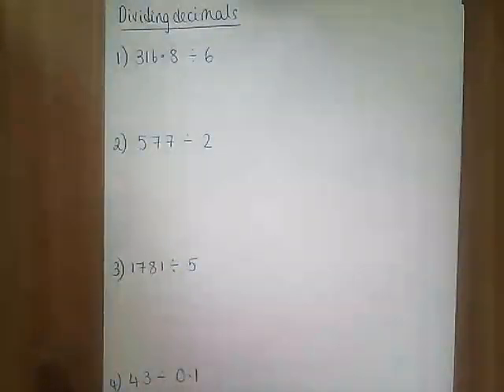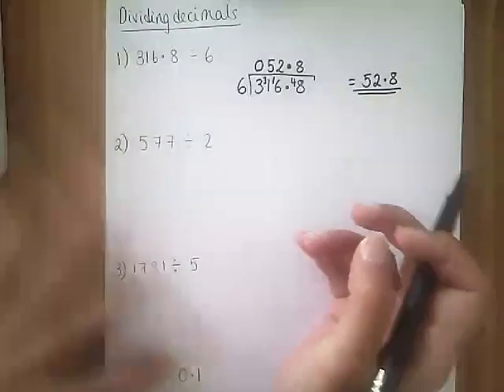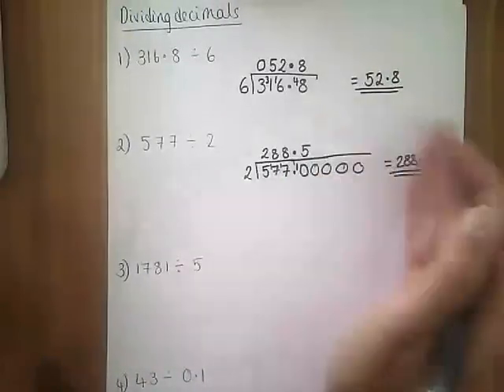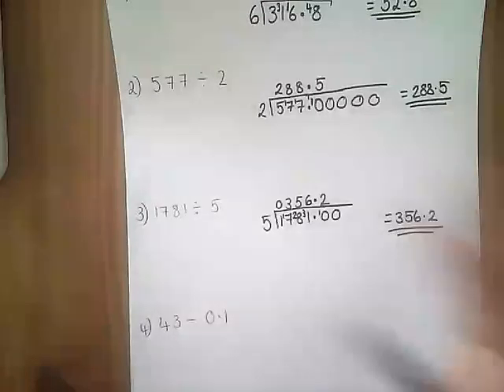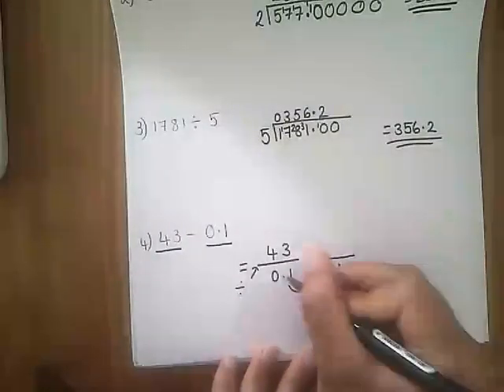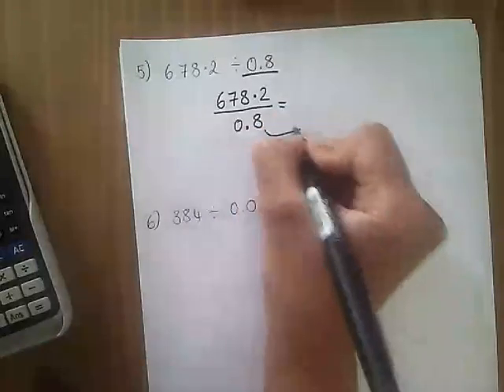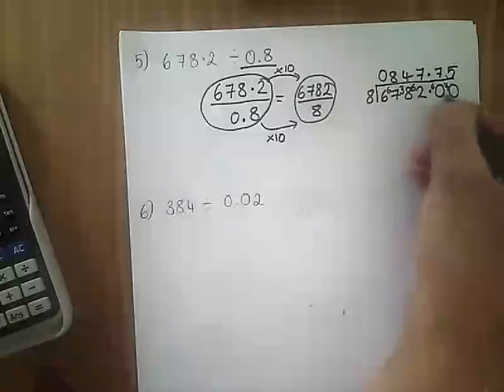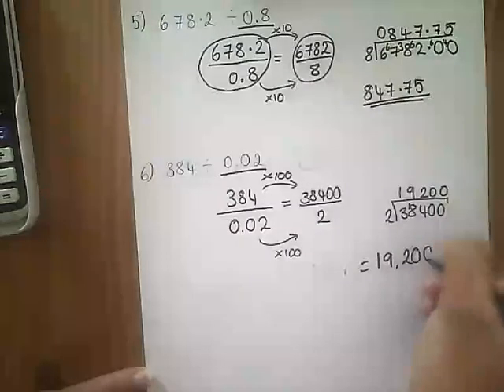Dividing Decimals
Everything you need to know about dividing decimals